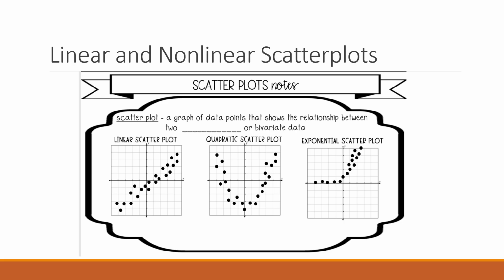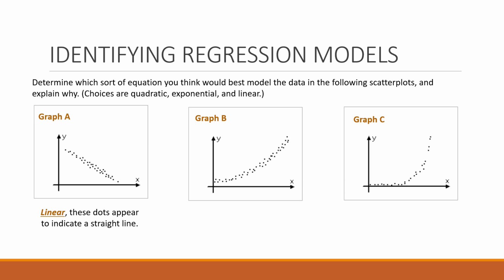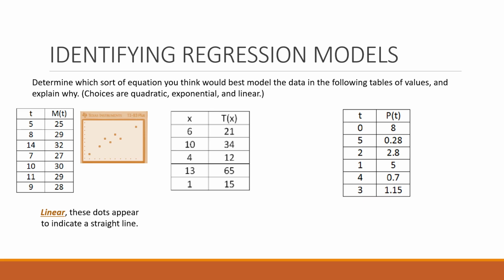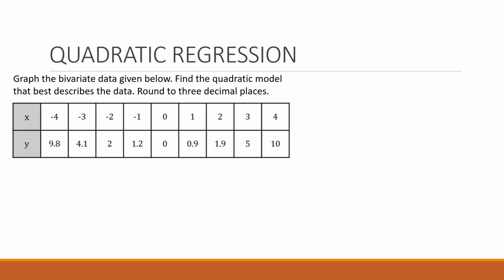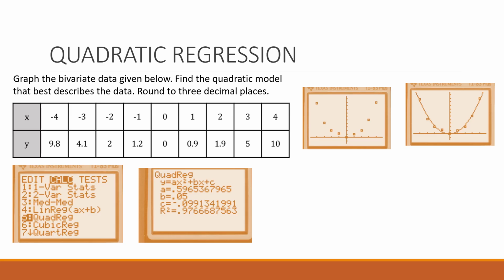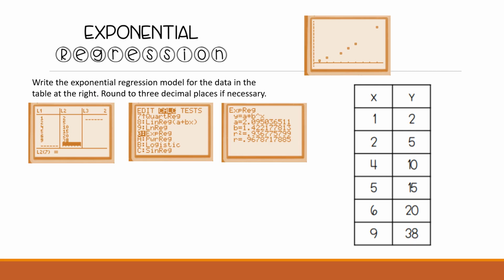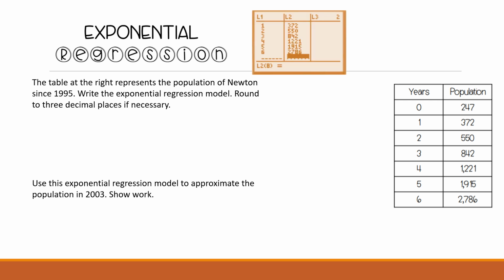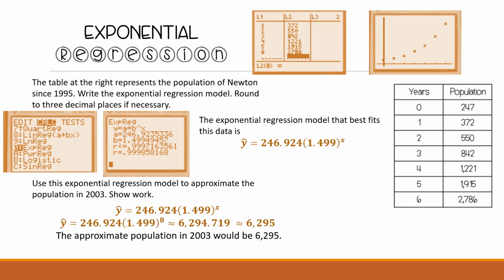LINEAR AND NON LINEAR REGRESSION